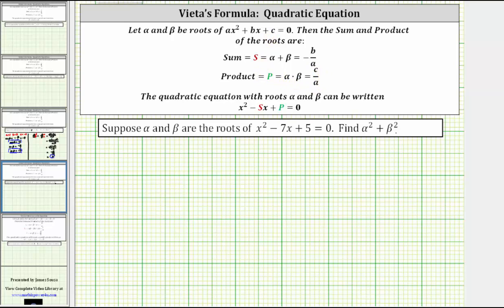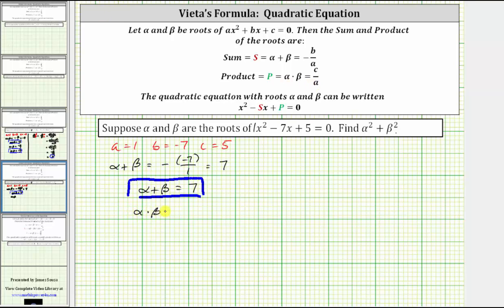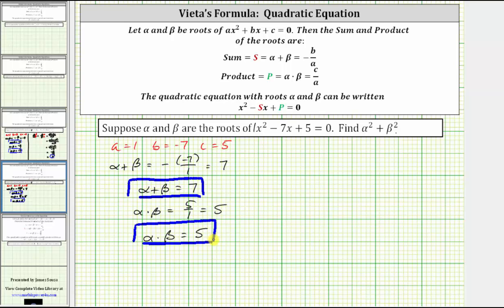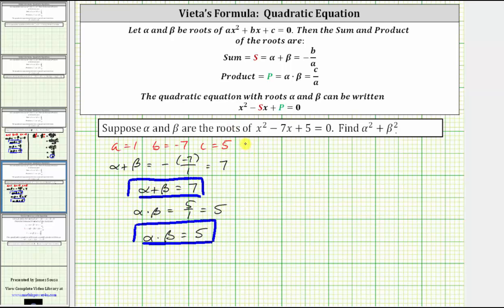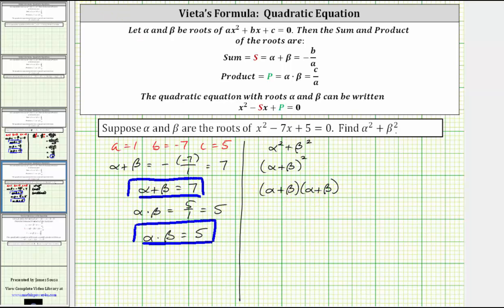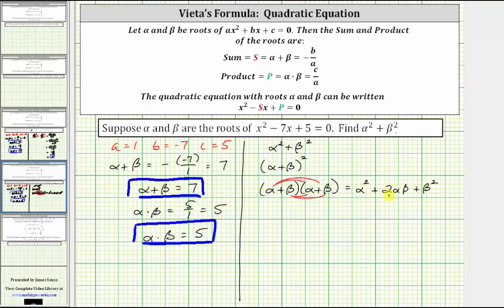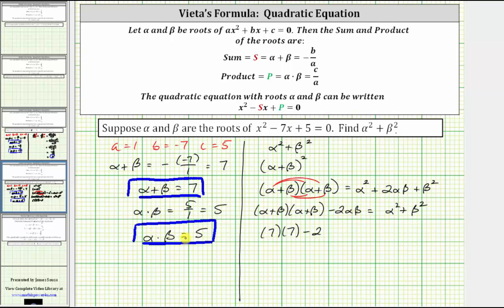Vieta's Formula for Quadratics: Find the Sum of the Square of the Roots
This video explains how to use Vieta's Formula for quadratic equations to determine the value of an expression involving the roots.